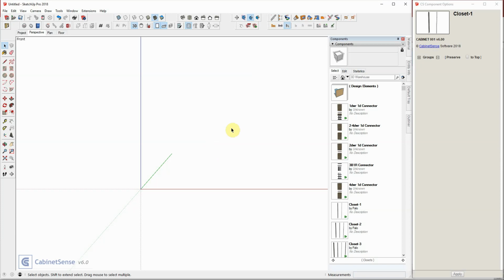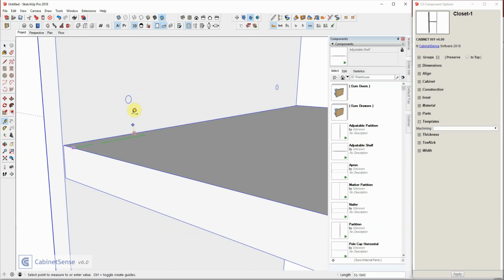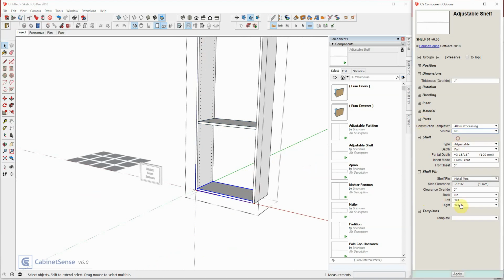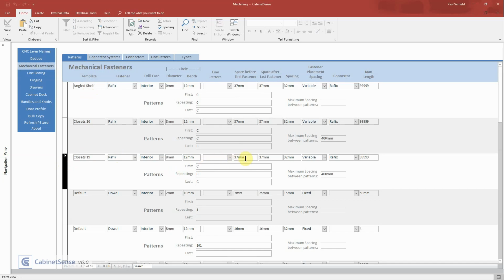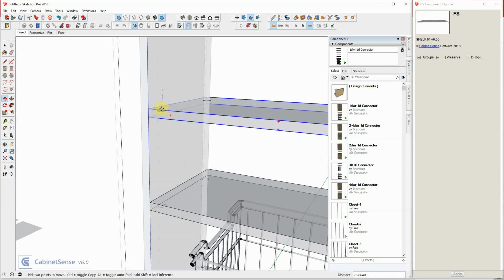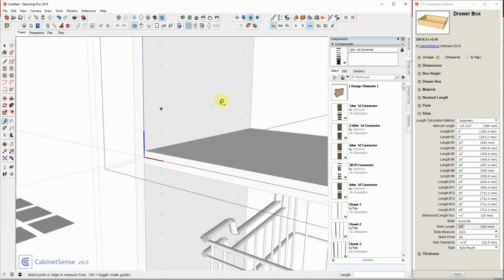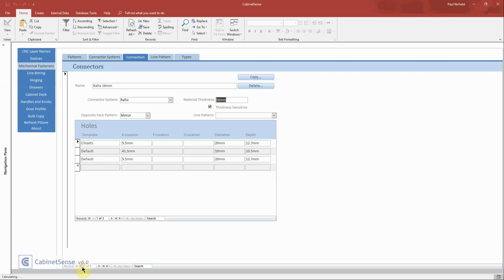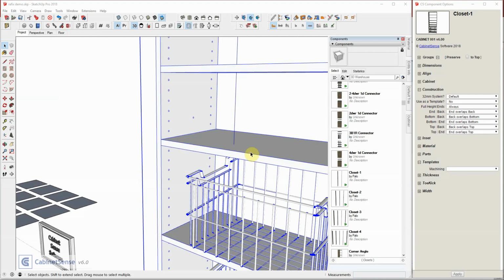Closet Machining v6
Learn how the machining database works specifically for system 32 Closet system builds.